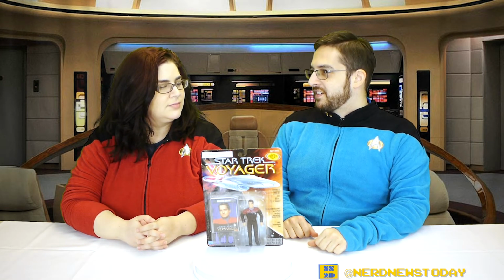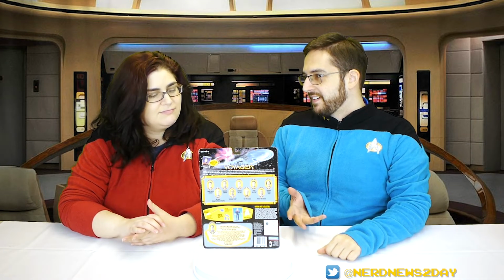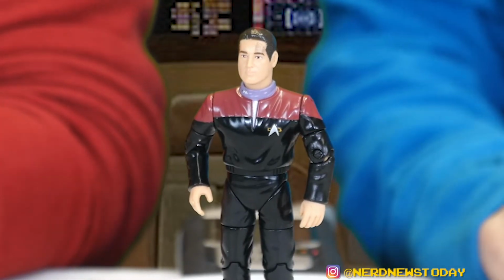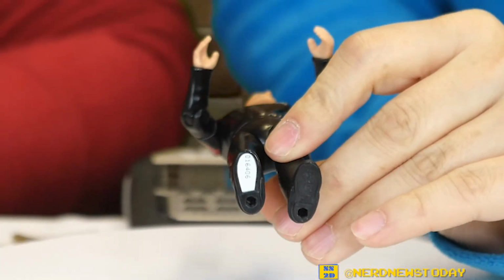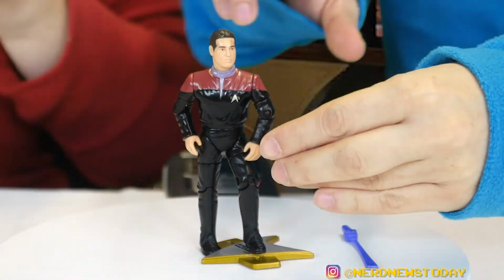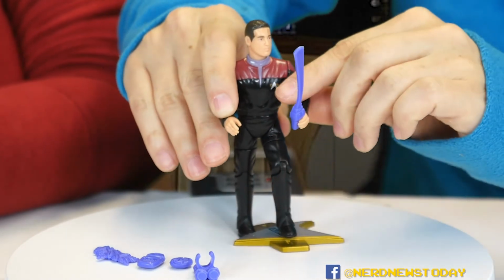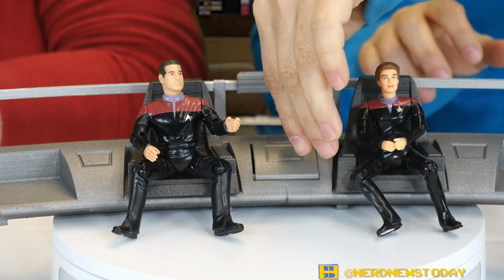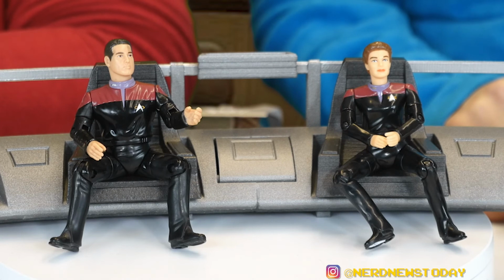"Star Trek: Voyager" Chakotay Figure Review - Trekback Tuesday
Today on "Trekback Tuesday", we look at the first figure of Chakotay as we continue to celebrate the 25th anniversary of "Star Trek: Voyager"!

Like the Intrepid-class Voyager bridge you saw in this video? Check out Triple-Fiction Productions at their official website using this